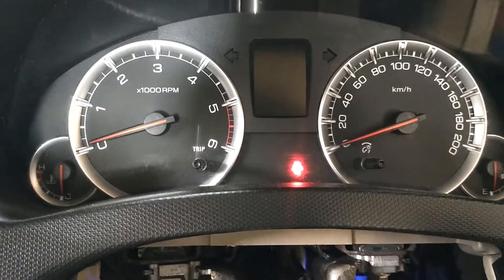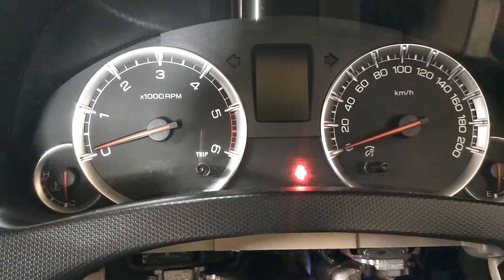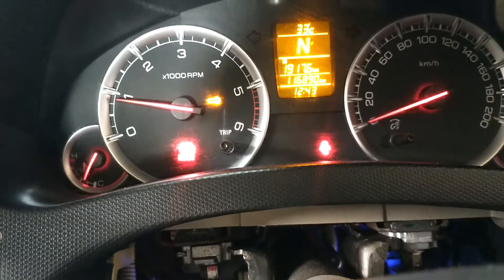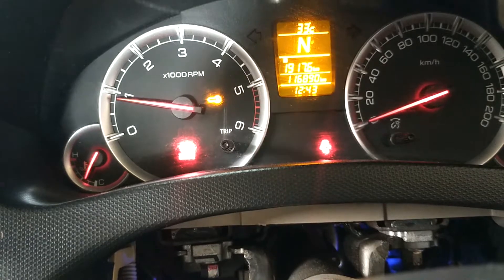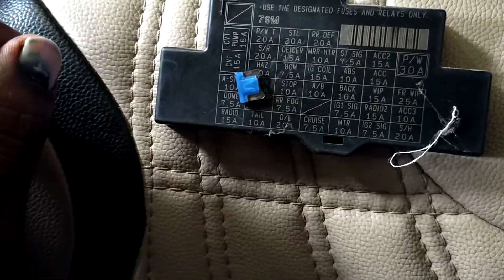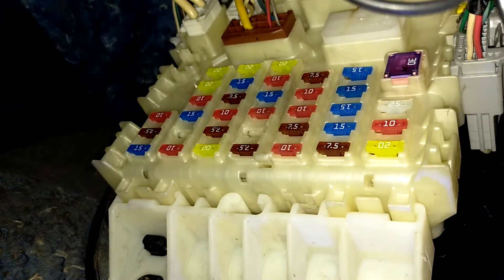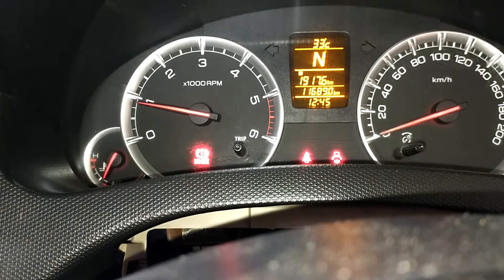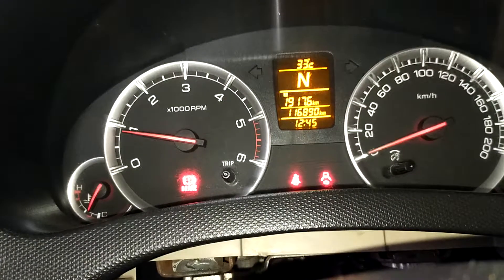Maruti Suzuki Swift dzire diesel amt/ key light glowing